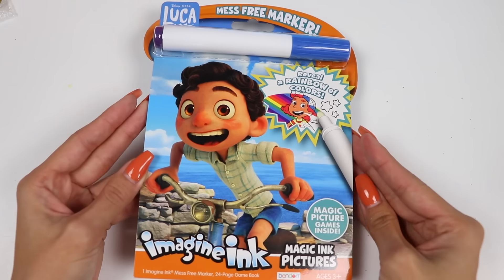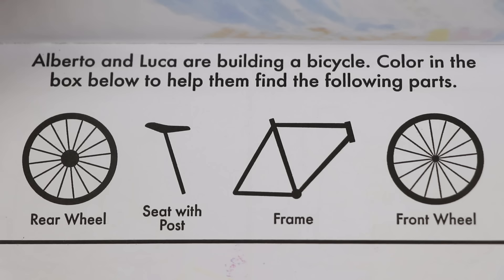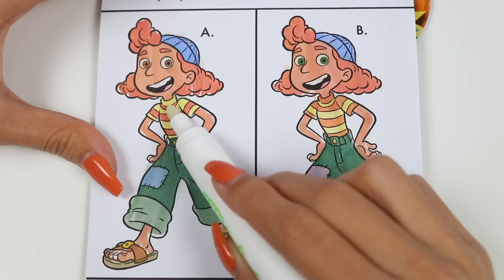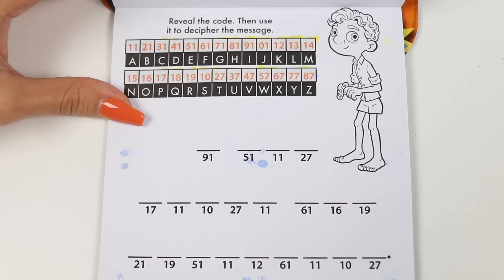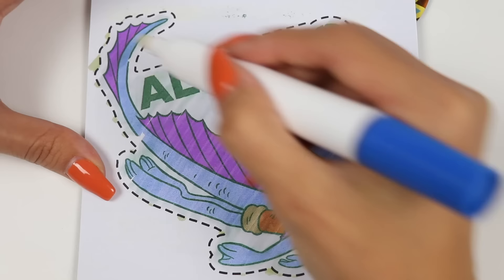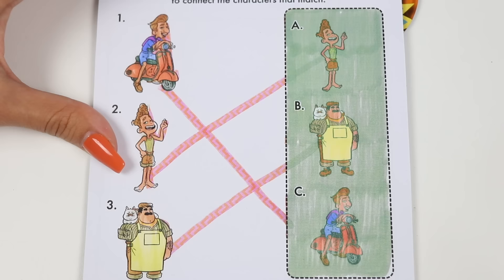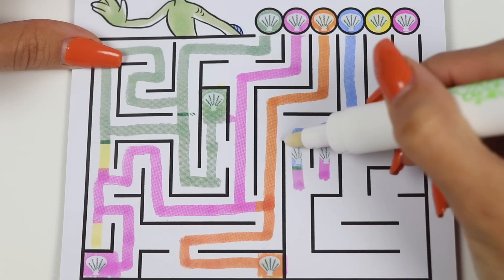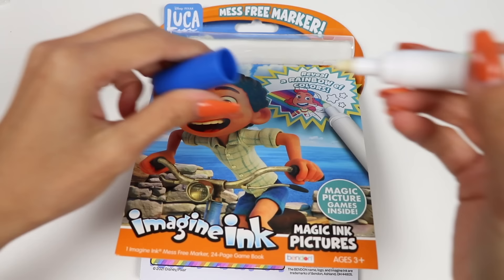Disney Pixar Luca Imagine Ink Book With Magic Invisible Ink!